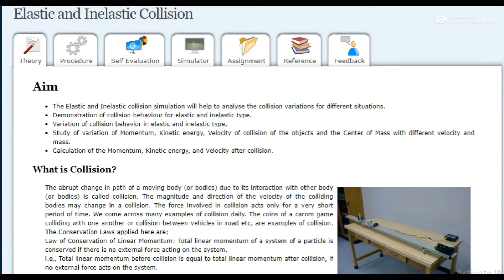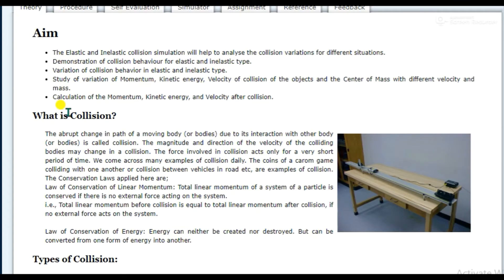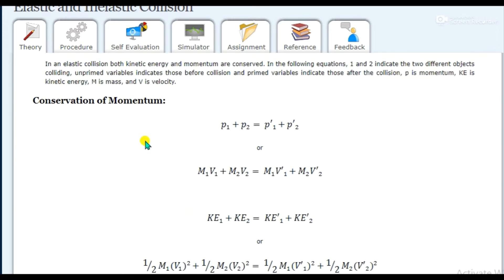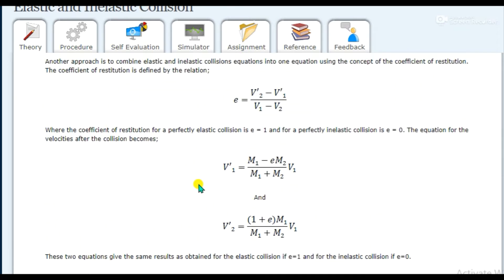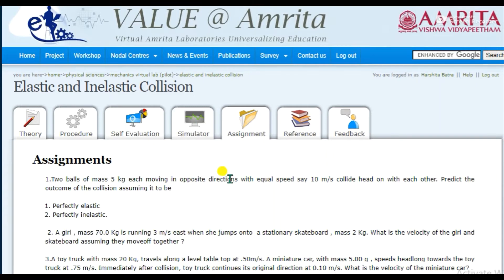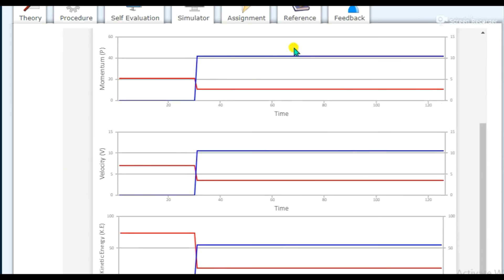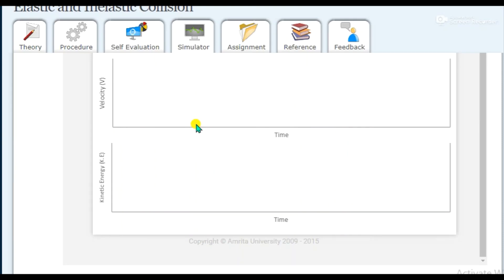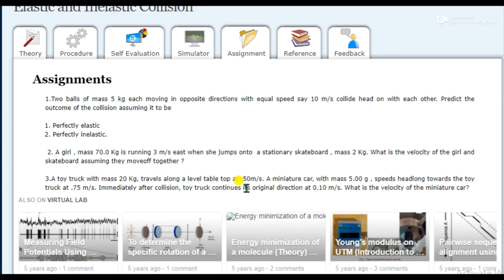Momentum and kinetic energy before & after 1D collision《[●virtual lab●Simulation]》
By the end of this, you will be able to:

Describe an elastic collision of two objects in one dimension.
Define internal kinetic energy.
Derive an expression for conservation of internal kinetic energy in a one-dimensional collision.
Determine the final velocities in an elastic collision given masses and initial velocities.